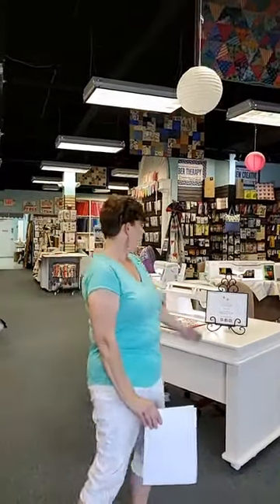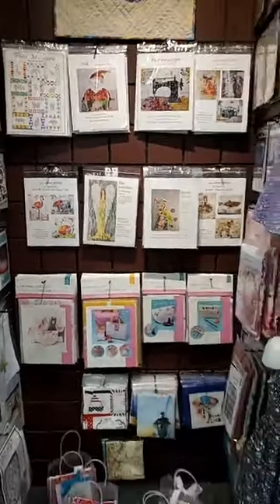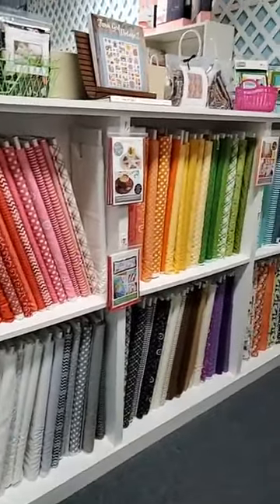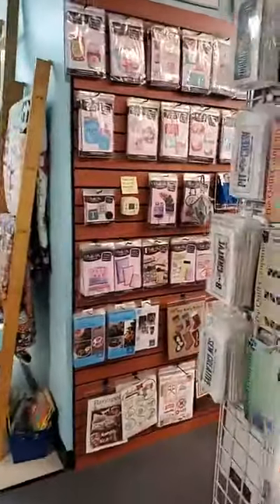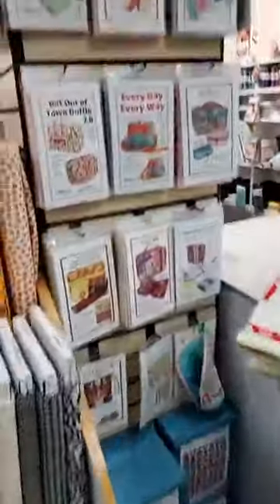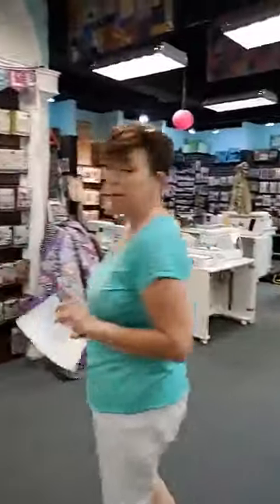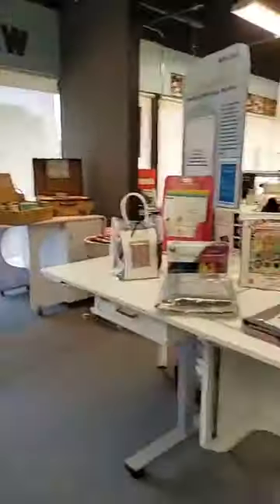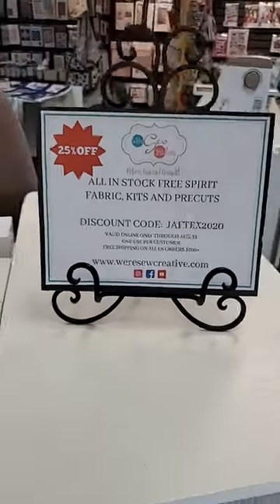Jaftex 2020 We're Sew Creative Video Tour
Join us as we give you our annual tour of We're Sew Creative!  Offer valid through August 31, 2020.